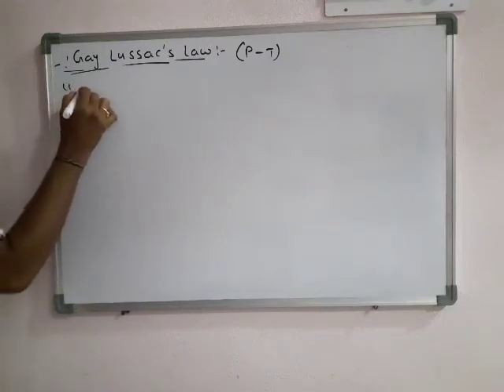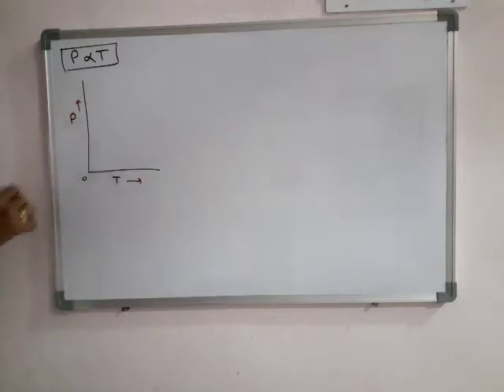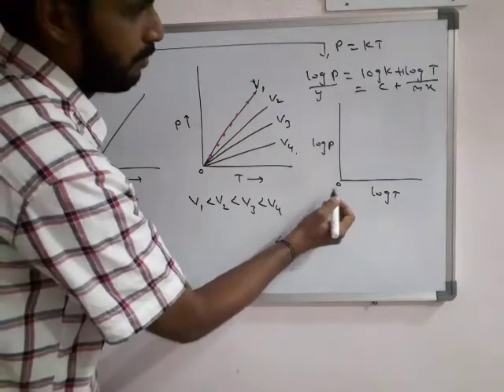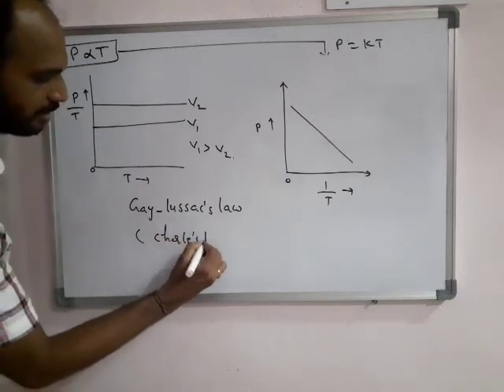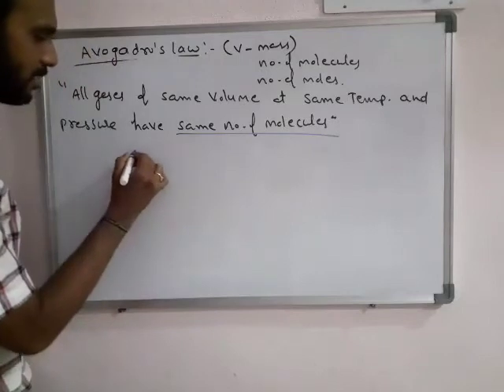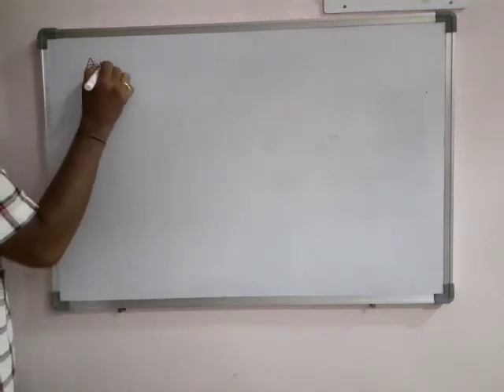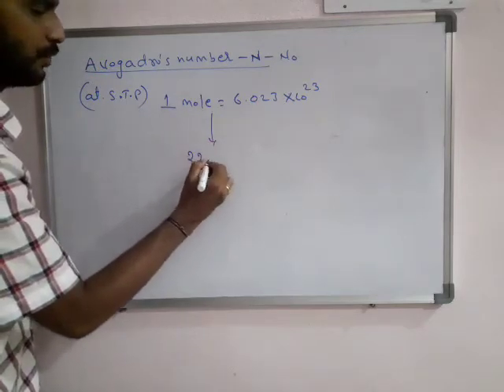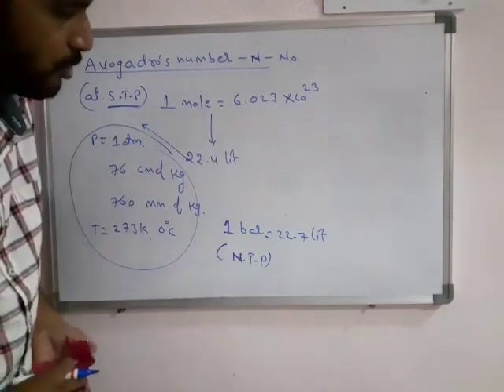Gay lussac's & Avogadro's laws ,related graphs